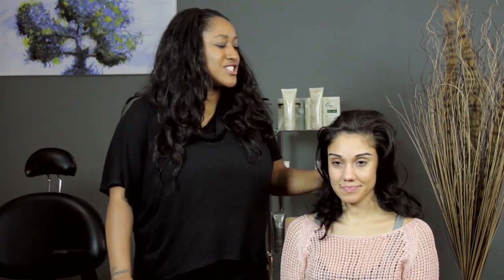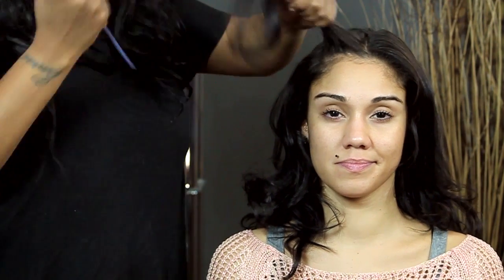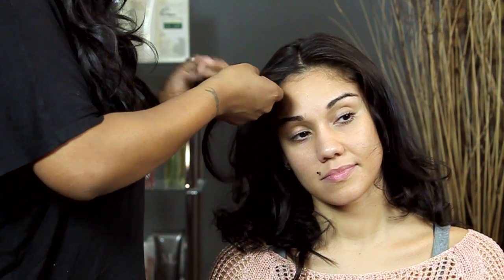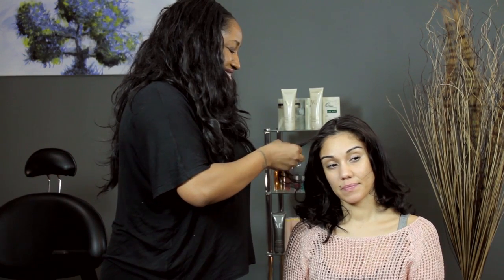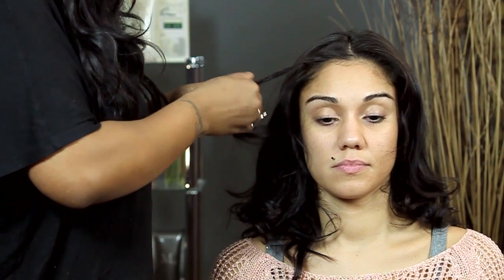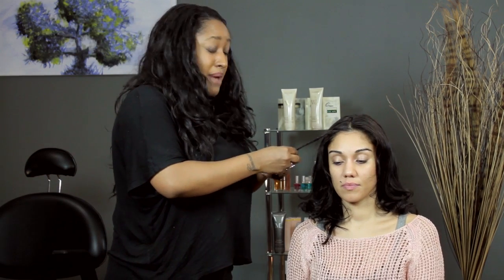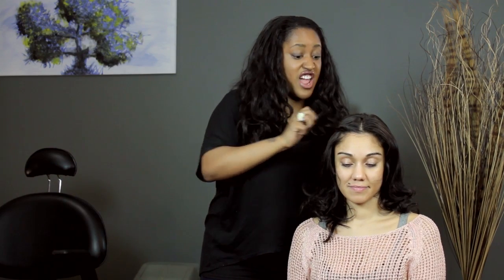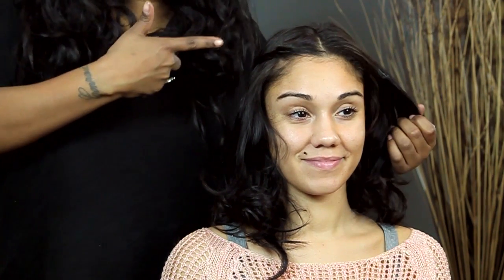How to Pin Back Braids Over Loose Hair : Hair Styling & Care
Pinning back braids over loose hair is something you can do in just a couple of seconds with the right tools. Pin back braids over loose hair with help from a New York-based hair and makeup artist in this free video clip.

Series Description: You don't actually have to be a professional to do your hair like one - you just need the right tools and a little bit of know-how. Get tips on working with your hair each and every day with help from a New York-based hair and makeup artist in this free video series.